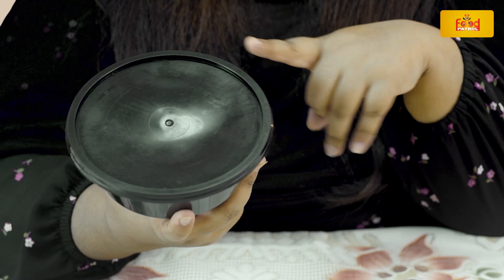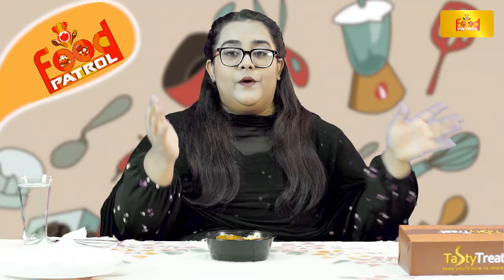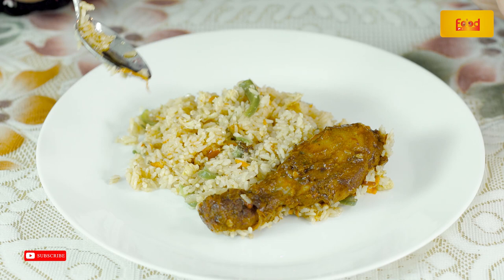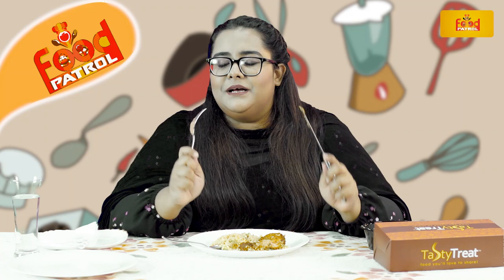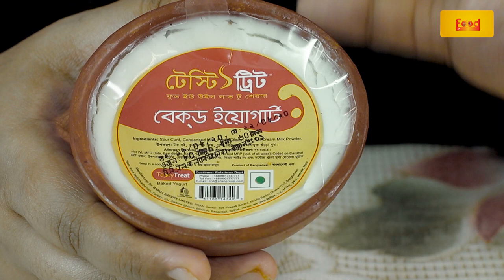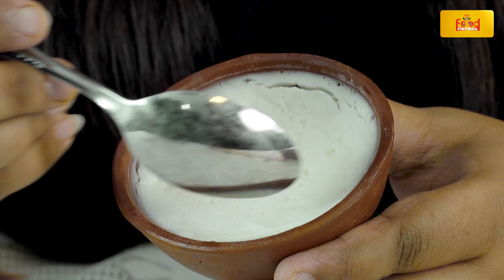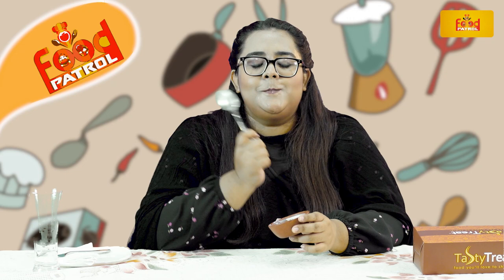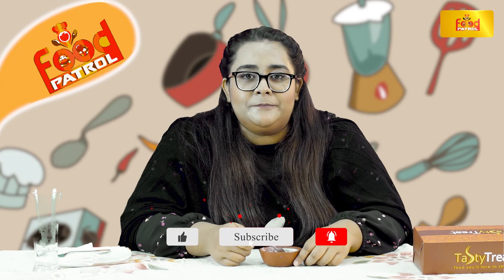Peri Peri Rice, Chicken Baked Yogert Reviews with RJ Maisha | Food Patrol | Episode-10 | JAGO FM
নিয়মিত Update জানতে চোখ রাখুন আমাদের

*** ANTI-PIRACY WARNING ***

This content is Copyright to "94.4 JAGO FM". Legal action will be taken against those who violate the copyright of the following material presented!